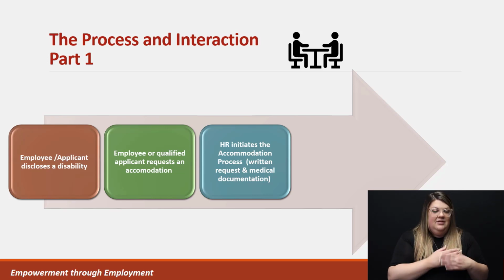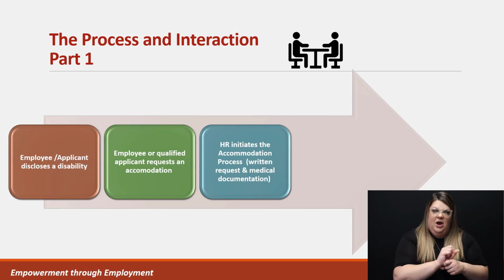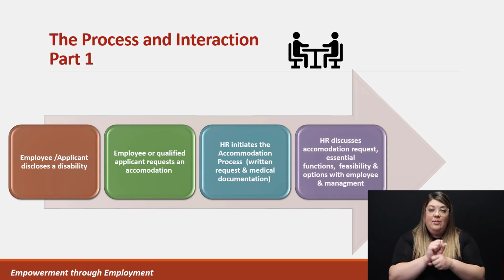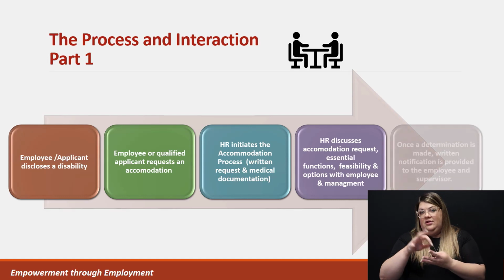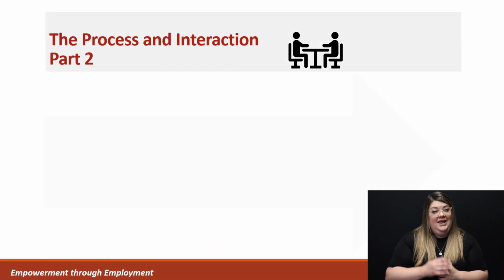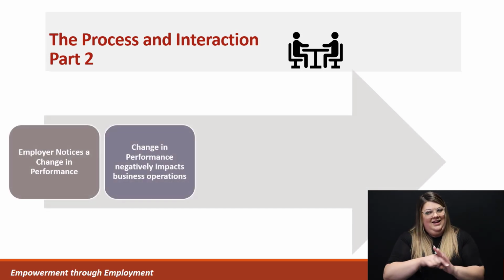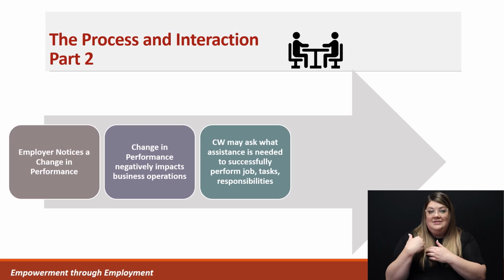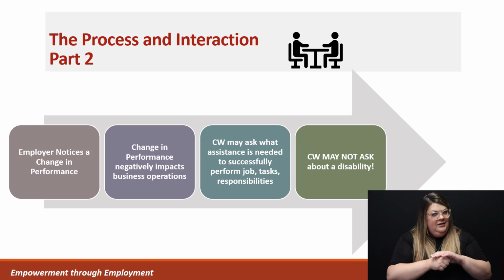slide 12-13 ASL